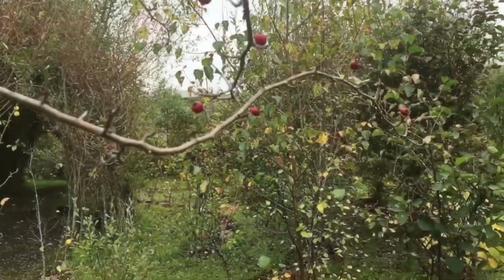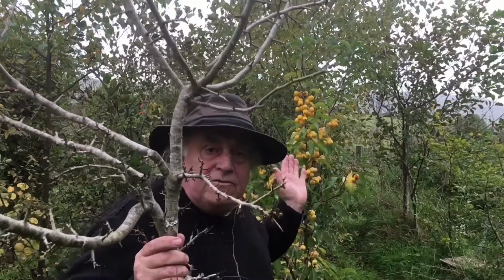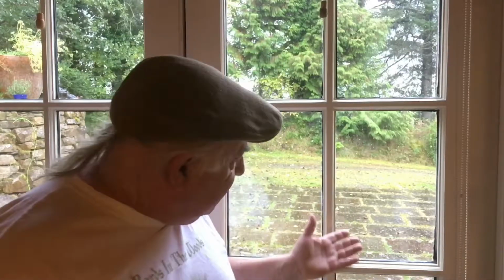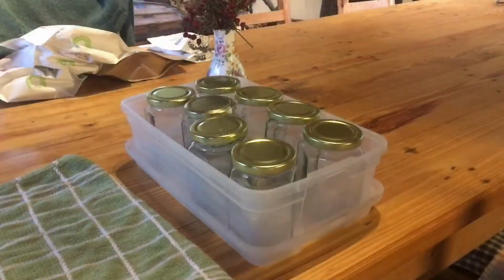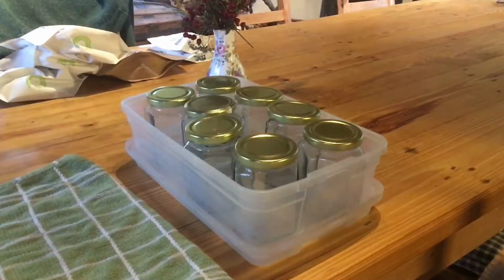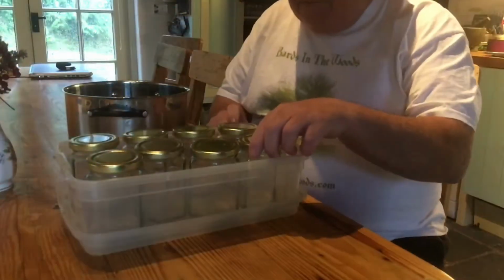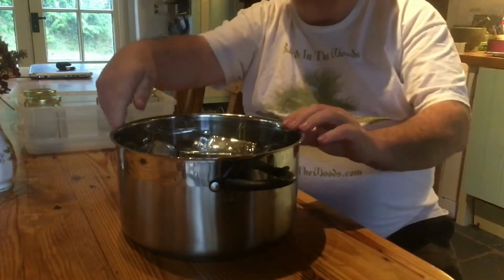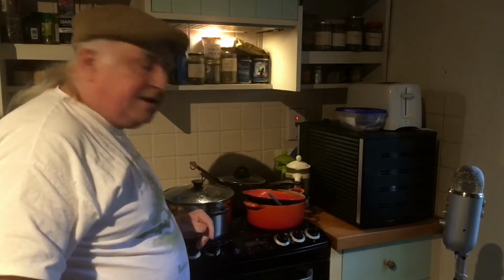Hawthorn Benefits - Carrowcrory Journal 004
Continuing with Hawthorn Berry Nutrition and Benefits from episode 003, plus Jam Making Basics, as I gather and prepare the jars for Jam Making that will continue in episode 005 - for teas, jellies, and jams